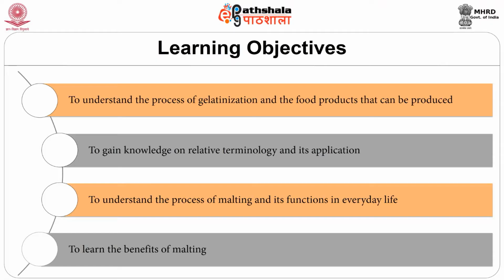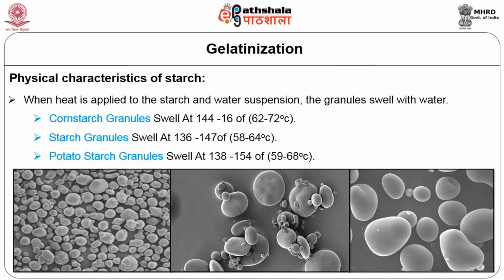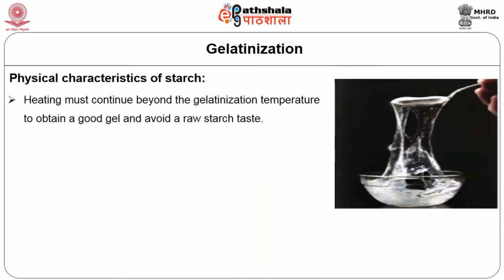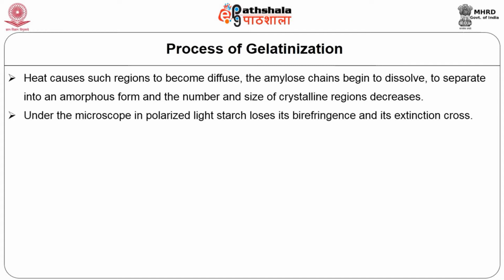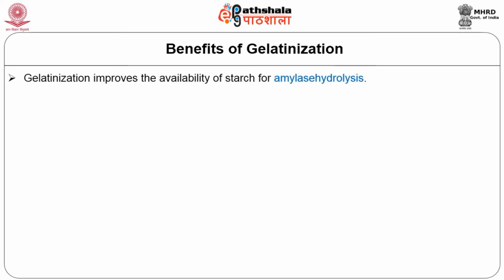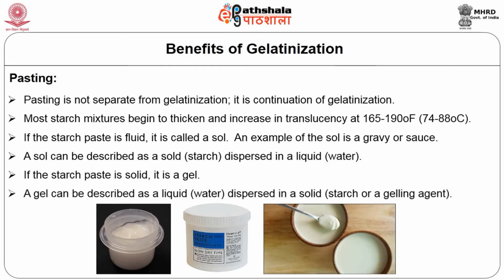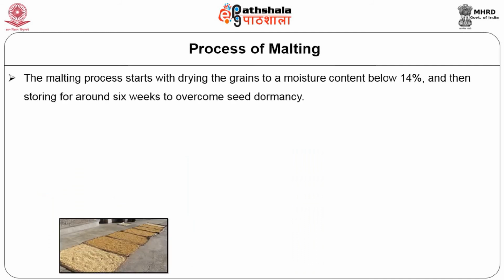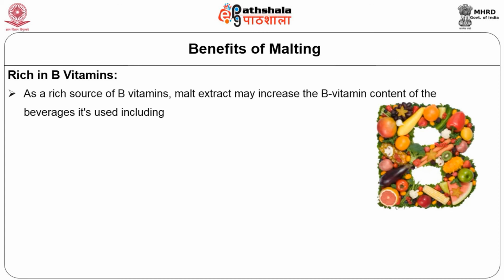M-19.Gelatinization and Malting